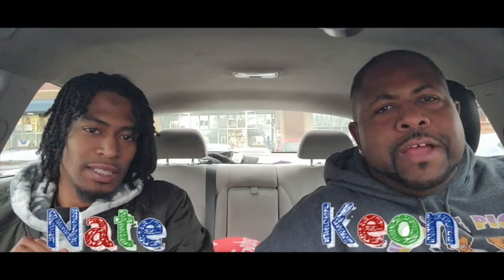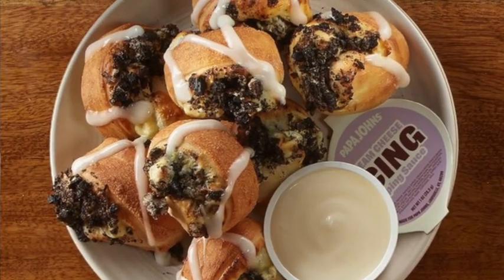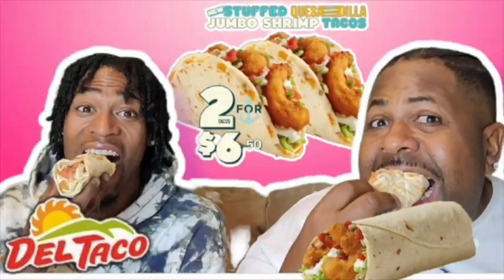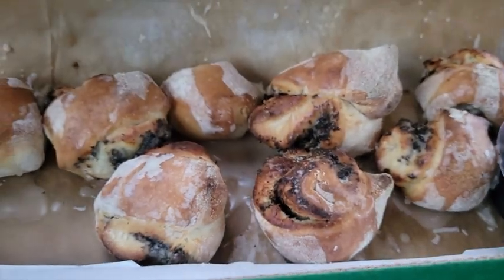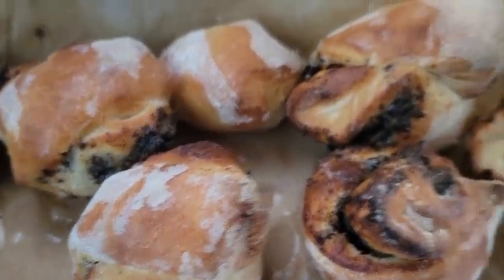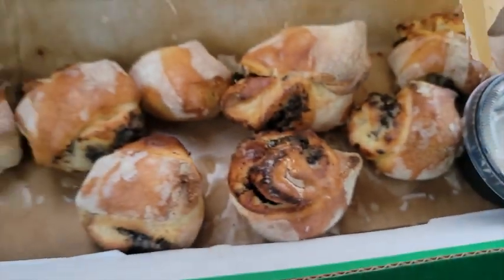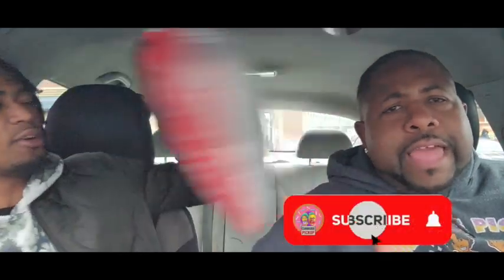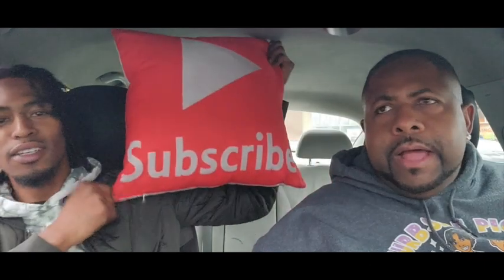NEW Oreo Bites from Papa Johns food Review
Papa Johns has three NEW snack bites, and in this video we have the Oreo Bites. Are they worth trying?

Mailing Address:
Curbside Pickup
1700 Northside Drive
Suite A7, Unit #5963
Atlanta, GA. 30318